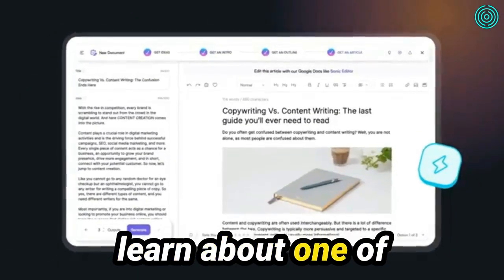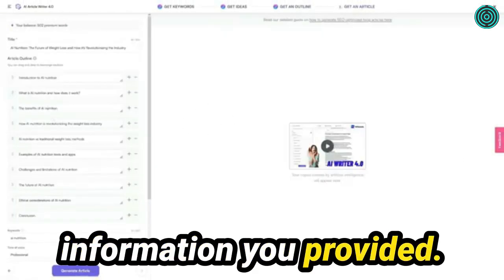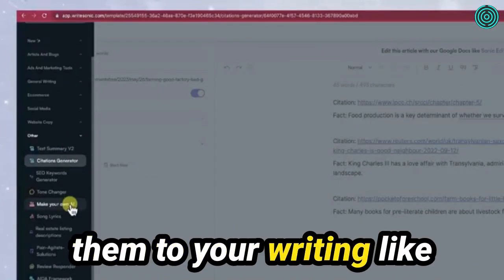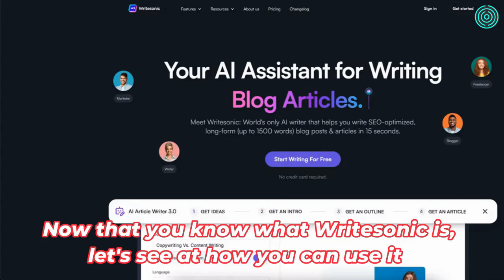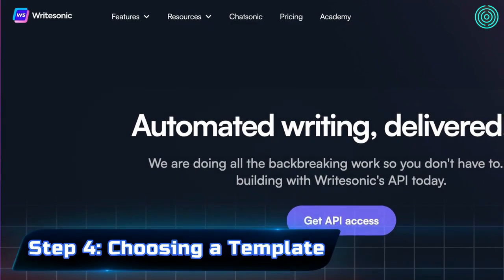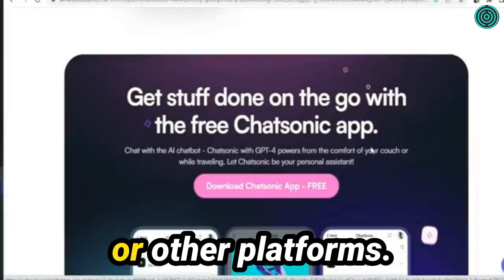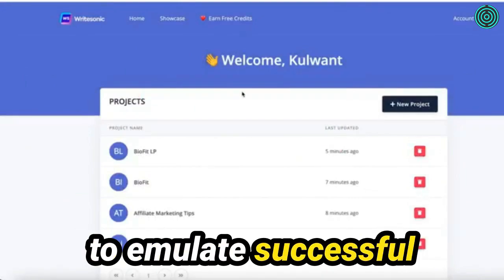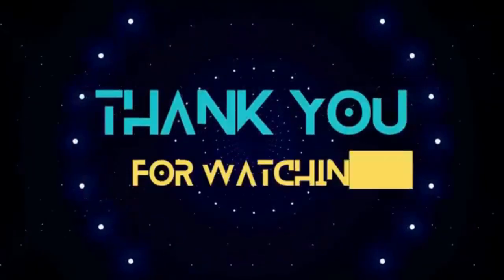Writesonic Tutorial | How to Use Writesonic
In this video, you will learn about one of the best copywriting tools, Writesonic. This potent tool has been carefully designed to help you write better and make your life easier at the same time. But what exactly is Writesonic, and how does it work? Let's dive into this exciting journey and unleash the limitless potential of Writesonic!